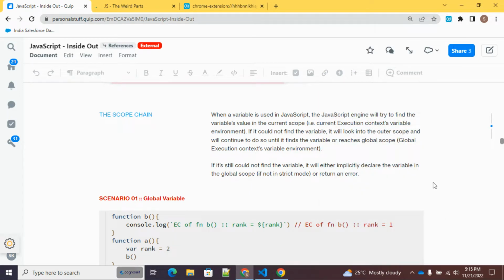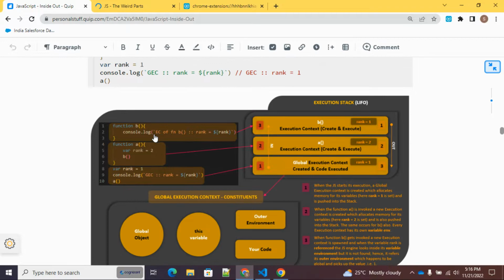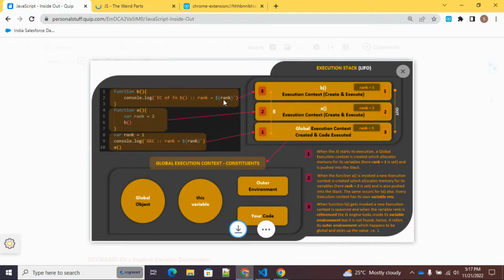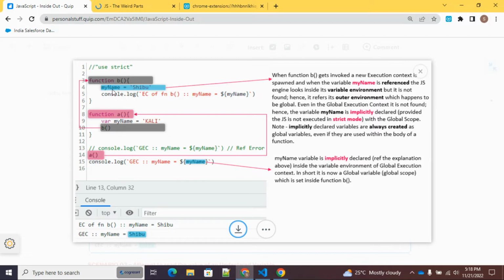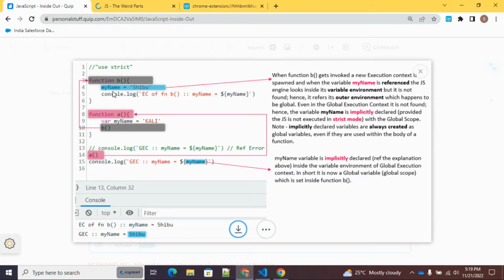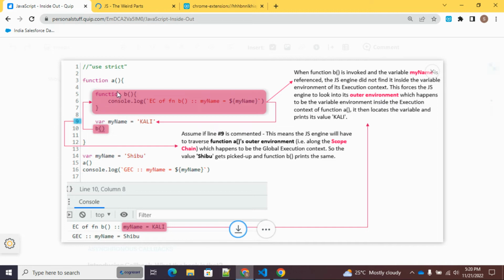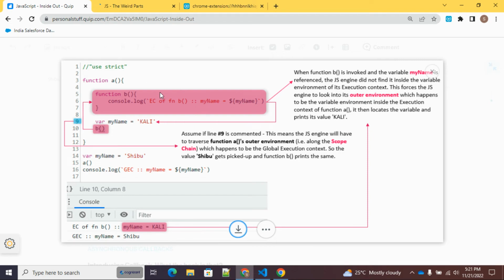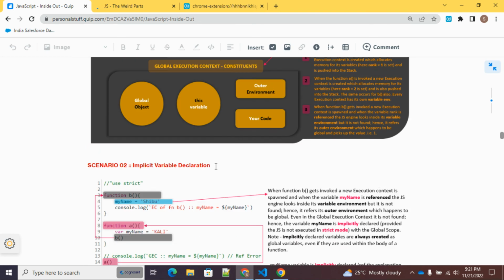CHISEL 02 P2 :: Short Takes - JS - Inside Out Series - Summary of CHISEL 02 P1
Summary of the below with Infographics

Execution Context and its Phases
Function Execution and Execution Context
Execution Stack
Implicit Variable Declaration
Scope Chain

About CHISEL ::
CHISEL, an initiative to engage, empower, solidify and shape budding Salesforce developers via weekly dose of business problems, tips, tricks and best practices aimed at stimulating thoughts and igniting passion week after week.